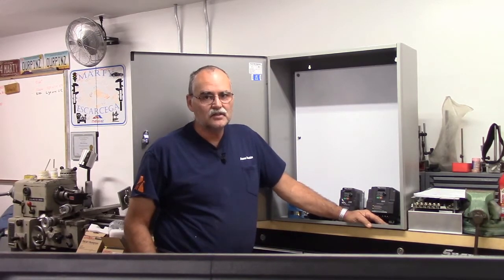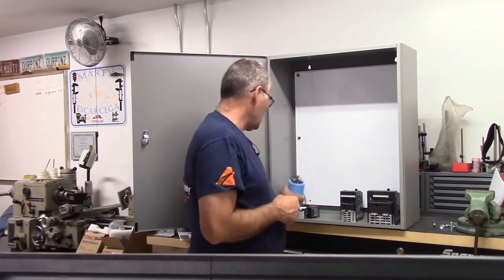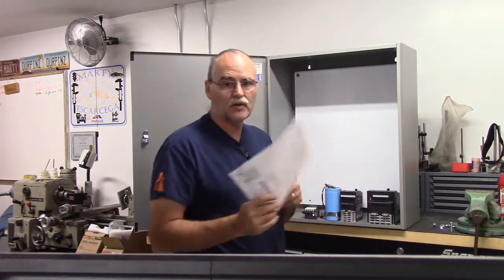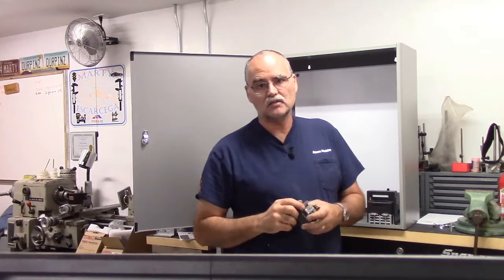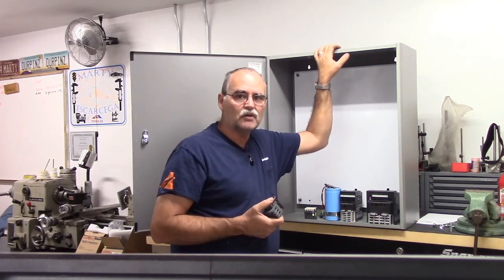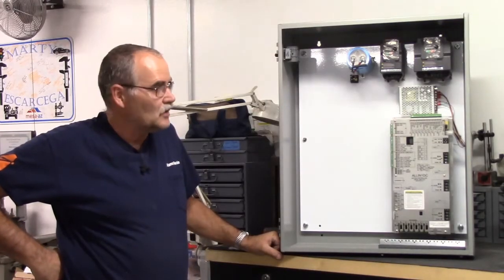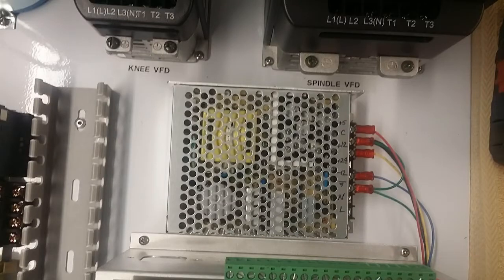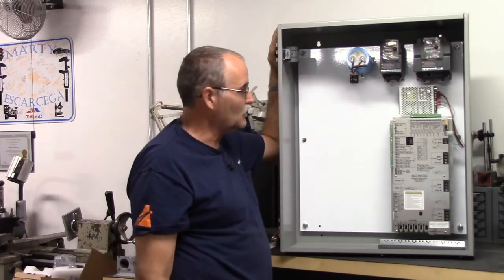Backpanel part 1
In this video we layout the major components on the back panel and mount them up!